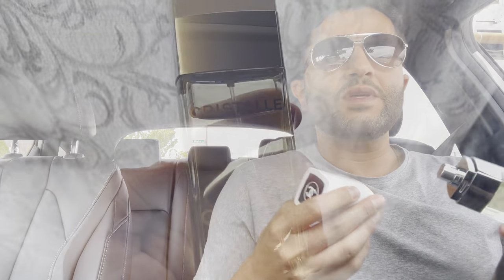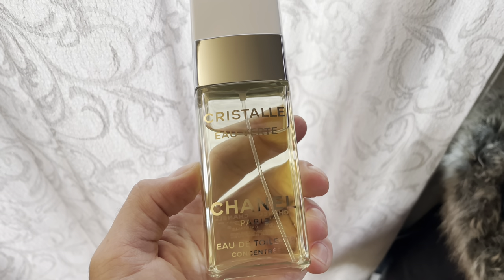Chanel - Cristalle Eau Verte - Frgaranc Review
For Vintage Fragrances / Anooj - EnchantePerfumes.com

Sorry if I forgot anyone. Will add more to this list.